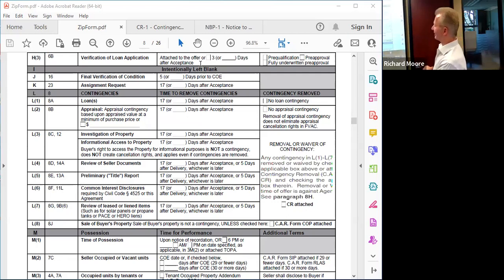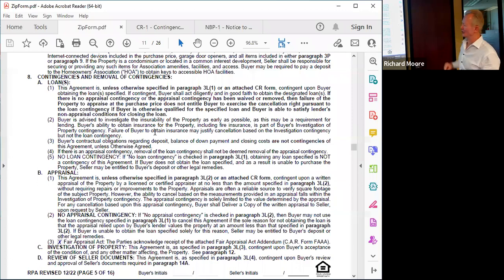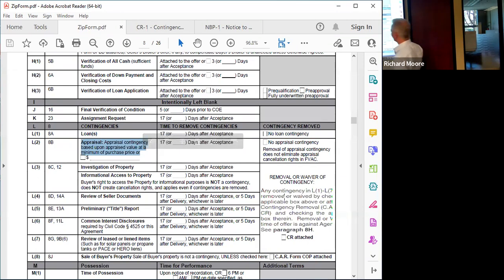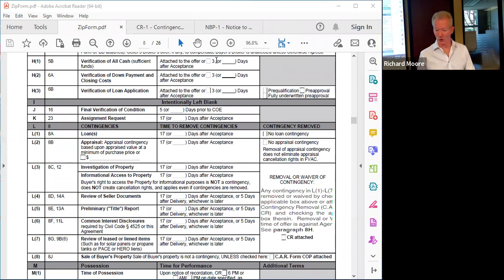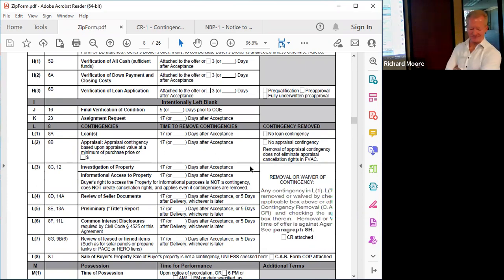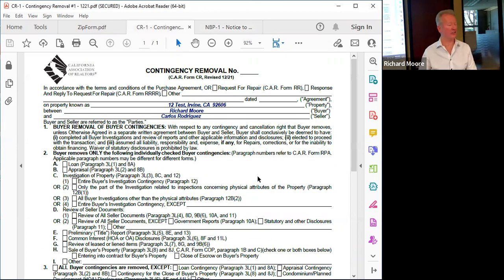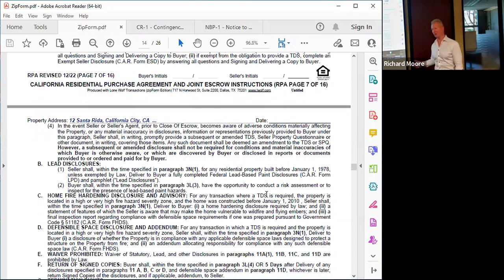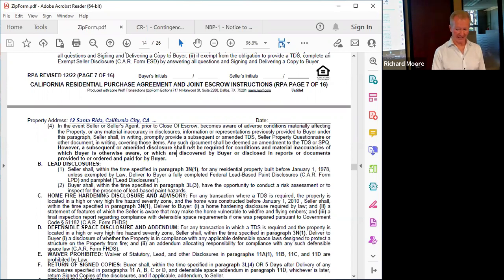Contingencies and Contingency Removals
Richard Moore, broker talks about how contingencies can be removed when all conditions are met or by passing the contingency deadline.